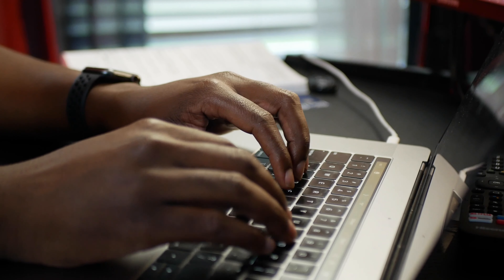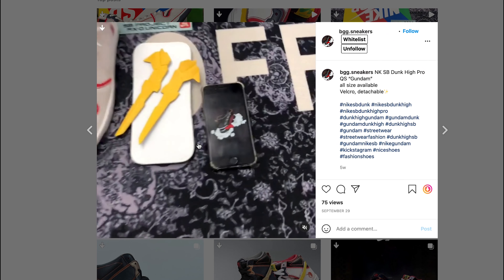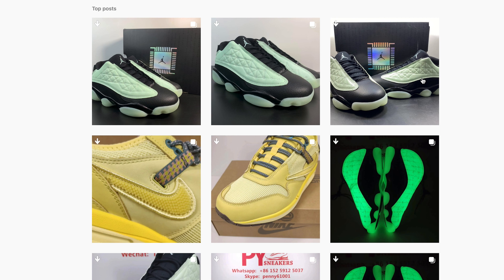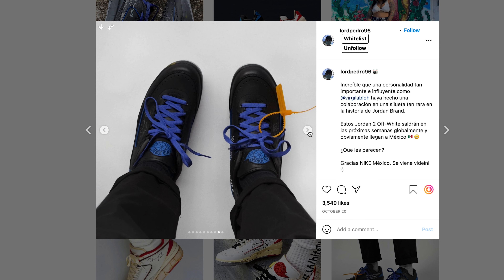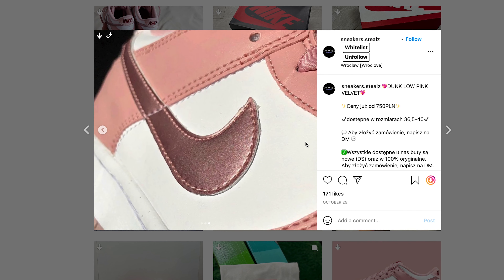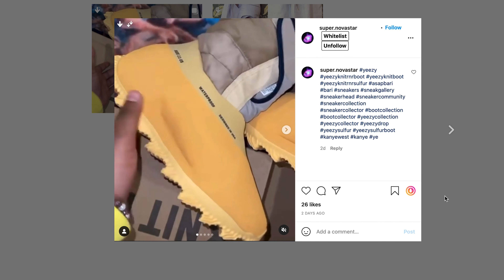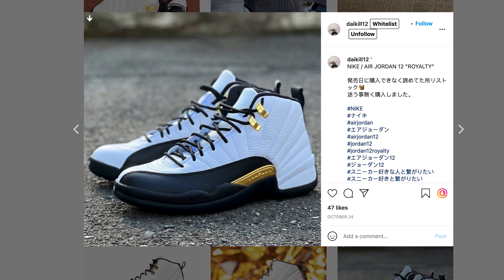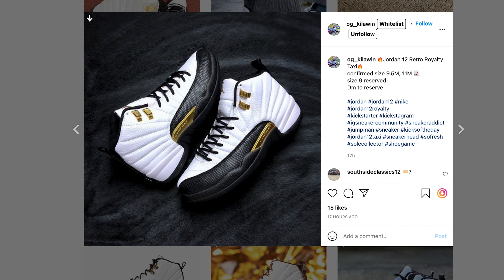How to Cop Dunk High Gundam, Off White Jordan 2, Jordan 12 Royalty Taxi Dunk Low Pink Velvet & more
Waddup fam! Today we go over the dunk high gundam, as well as the off white jordan 2, and the jordan 12 royalty taxi. This is how to cop dunk high gundam, as well as how to cop off white jordan 2, and also how to cop jordan 12 royalty taxi. They have the dunk high gundam banshee, and we talk about the dunk high gundam resell, the dunk high gundam unicorn, and the dunk high gundam black, we talk about dunk high gundam raffles, as well as off white jordan 2 resell, and the off white jordan 2 low, as well as the off white jordan 2 release date, with the off white jordan 2 raffle, this serves as well as a jordan 12 royalty review as we approach the jordan 12 royalty release date.